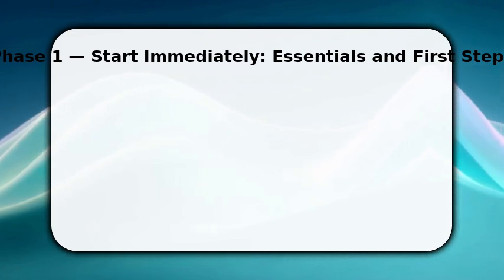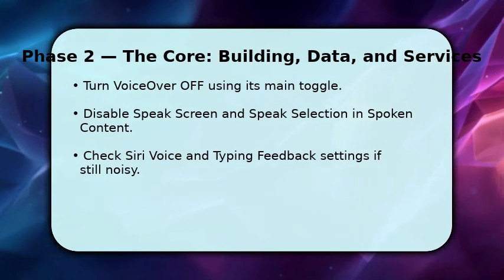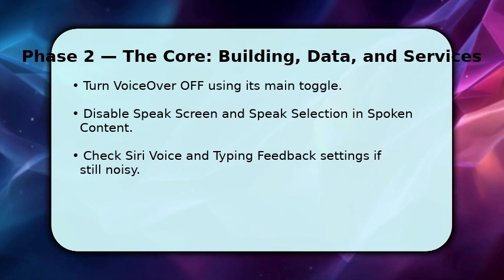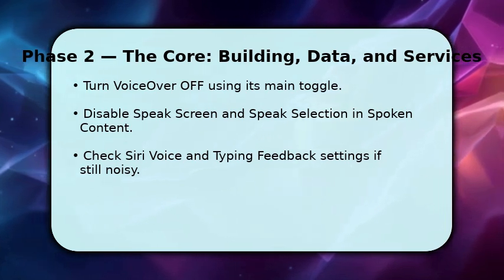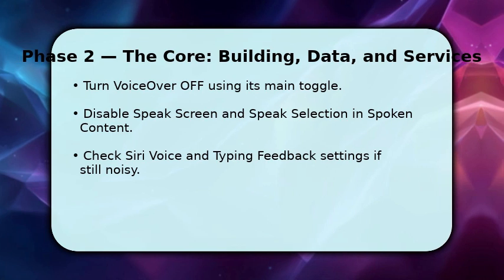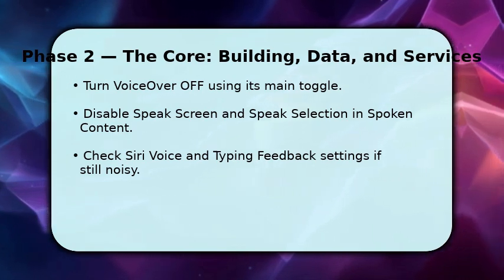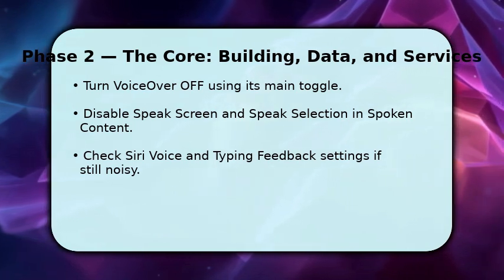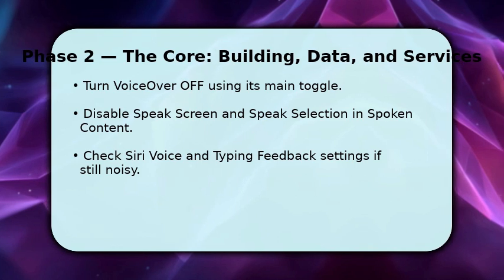How to Turn Off Ipad Voice Assist - Step by Step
How to Turn Off Ipad Voice Assist - Step by Step | 🔒 Surfshark VPN Deal — Stay private and secure. $1.99/mo + 3 Months Free ▸

Discover the simple steps to disable Siri on your iPad. This video guides you through navigating settings and turning off voice assistance for a more private browsing experience.

how to turn off Siri, disable Apple Voice Control, iPad privacy setting, Siri not working anymore, stop listening with iPad, turning off the microphone on an iPad, disabling voice assistant for focus, remove Siri from your device settings, how to stop using Siri